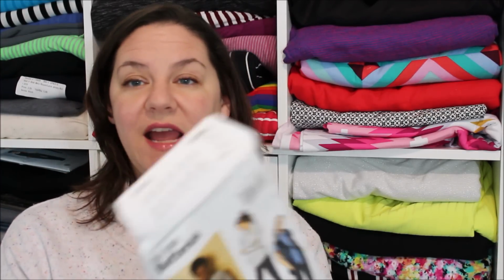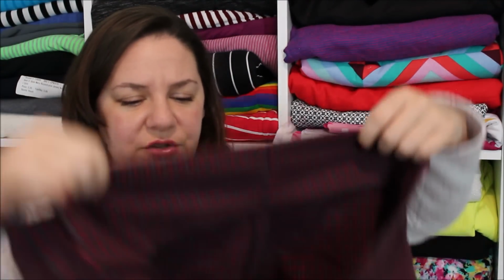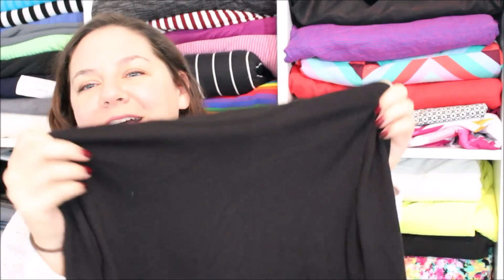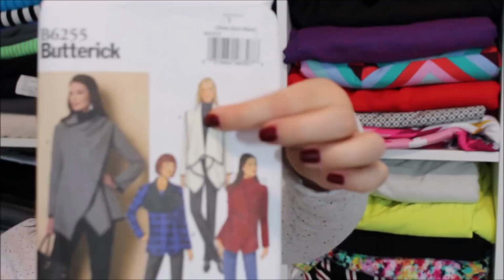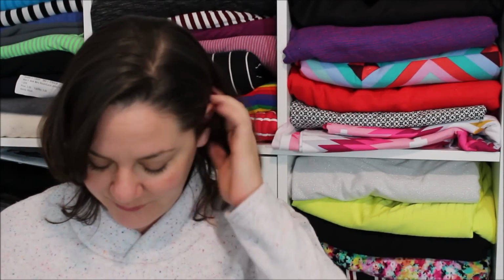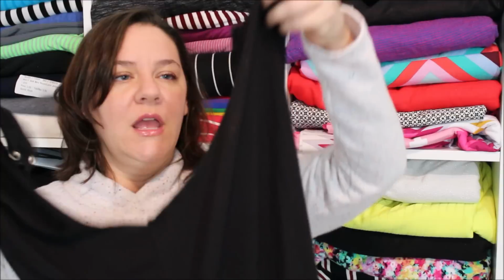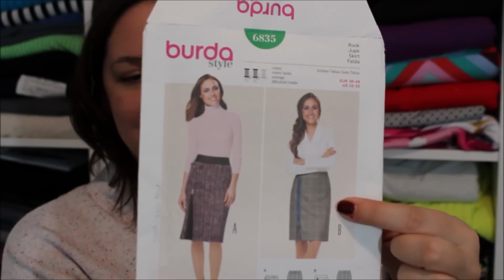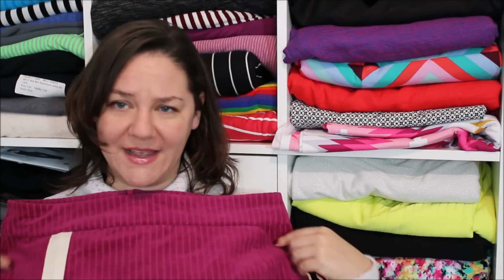November 2018 Makes